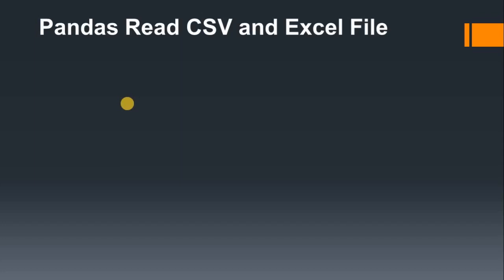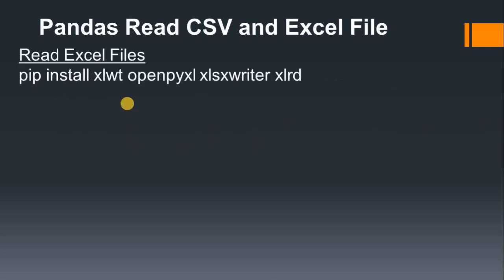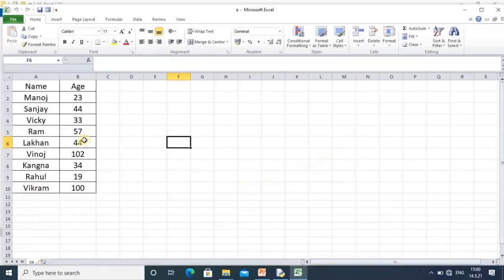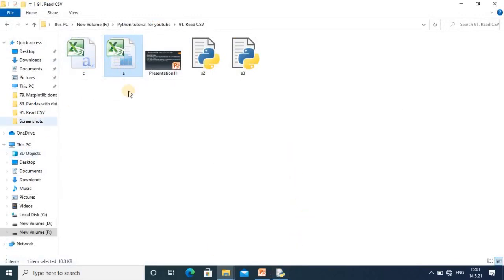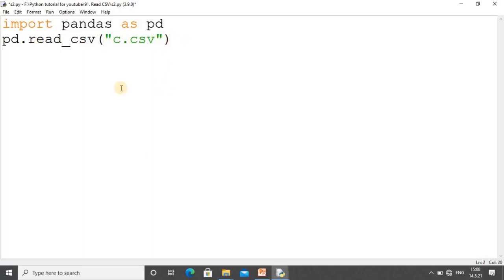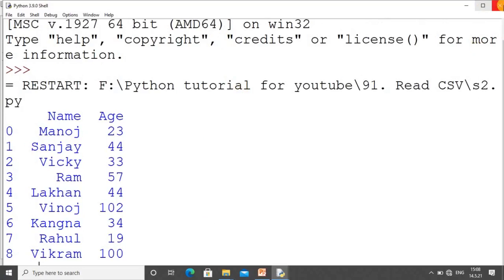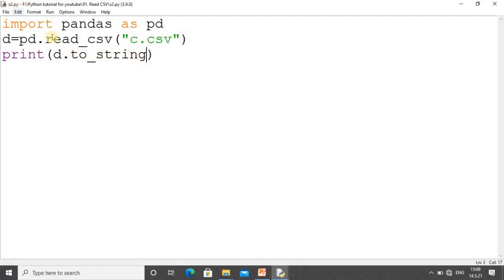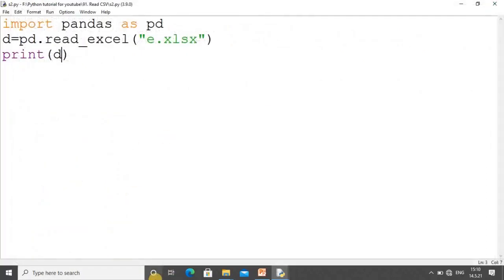89. How do you read csv & Excel file in Python using pandas?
Hello friends,

We will see How do you read csv & Excel file in Python using pandas?